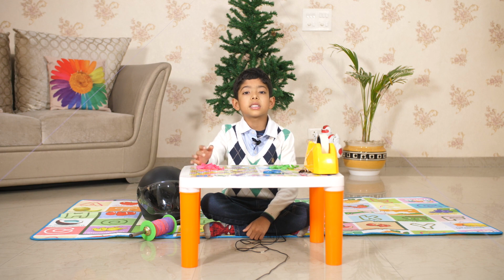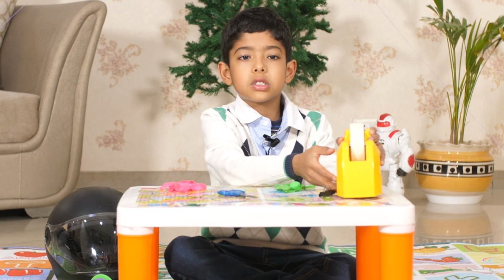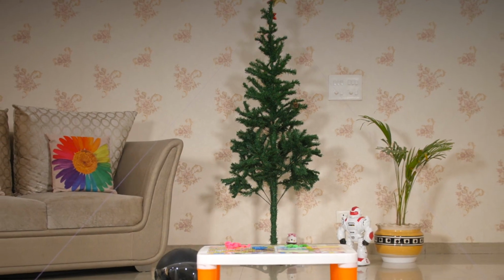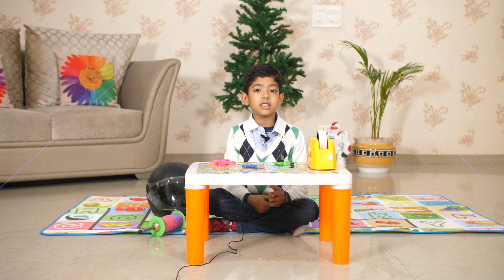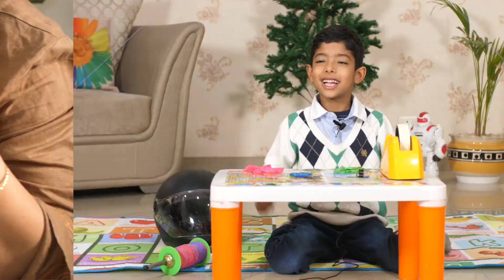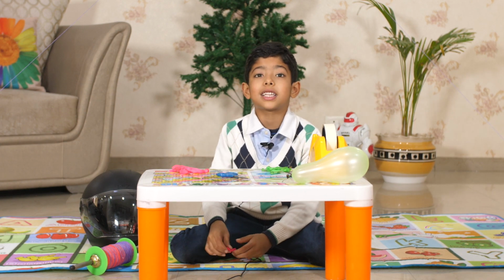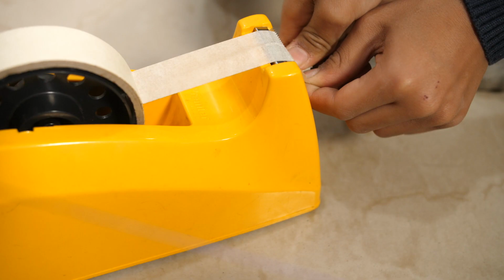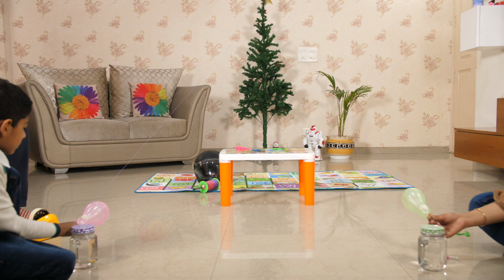The Stupid Lab : EP 18 | How To Make A Balloon Rocket / Balloon Race Competition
Fun with Balloons - Make a balloon rocket and go for a balloon race with your friends, siblings or parents.

A very simple and easy science experiment to do with kids at home. Kids would love to play with balloon rockets and they can have a healthy competition with friends or sibling at home.

Material required
* Small Balloons (We took holi balloons)
* Thread (We used sewing thread)
* Scissors
* Binding clips or any other item to hold the balloon from top
* Tape
* Straw

- Tie the one end of the thread on top and another end at bottom
- IMPORTANT: Insert a small piece of straw before tying the tread at both the end. This piece of the straw would run on thread
- Inflate the balloon and put the binding clip on its mouth, so that air does not come out
- Attach the balloon with the straw placed inside the thread
- Your balloon rocket is ready and you are all set for the race

My studio setup:
Camera Card

My New Toy: Drone

About Kabir Bajaj / The Stupid Lab

At this channel, my idea is to come up with DIY experiments, educational toys for kids, unboxing videos, cool science hacks, fun educational activities, toy reviews, easy science experiments for kids. I would also cover fun and easy science activities which kids can try at home with their father, mother or siblings.

Are your kids spending too much time on mobile phone, tv, video games, internet etc. Looking for ways to take your kids off from television and smartphones? Help them try these simple science experiments, cool tricks for kids at home. Once they are hooked to these simple kids games, they will themselves get off from mobiles phones and tv. These simple experiments, games, art and craft activities will boost their confidence, make them independent and curious in life.